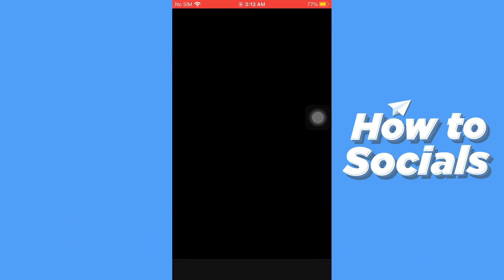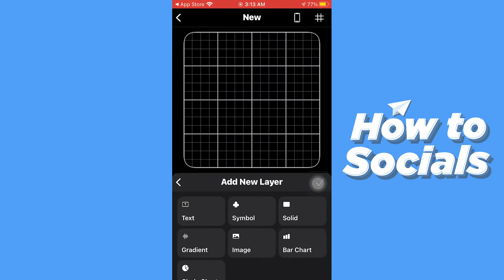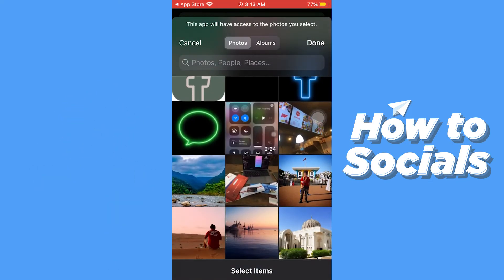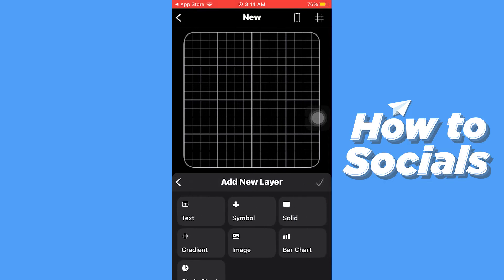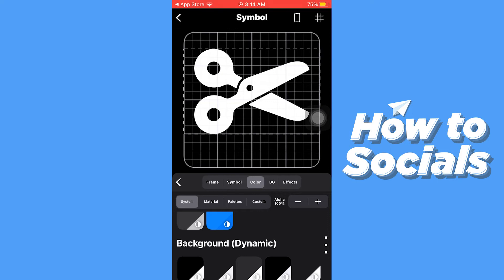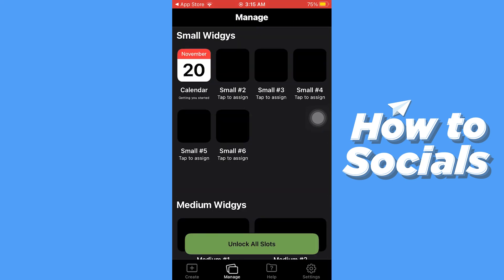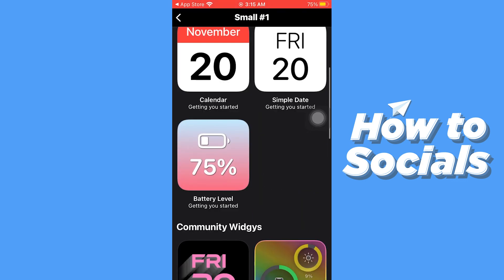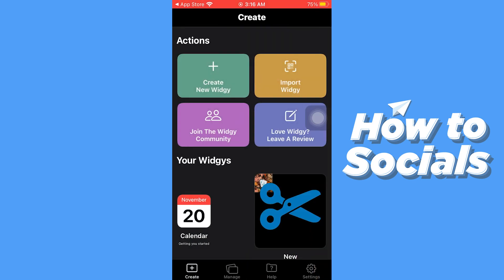How to use Widgy app in iOS 14 (EASY)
In this video I show you how to use Widgy App in any IOS 14 device. Enjoy!